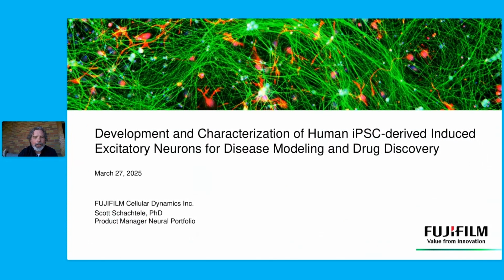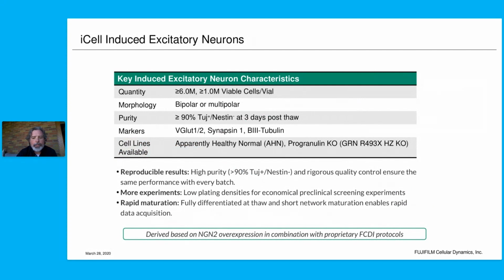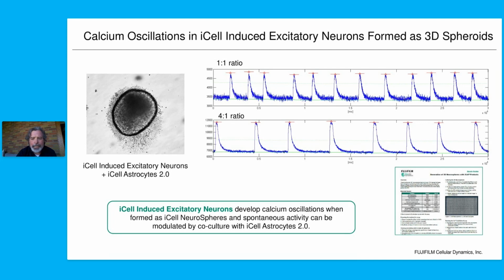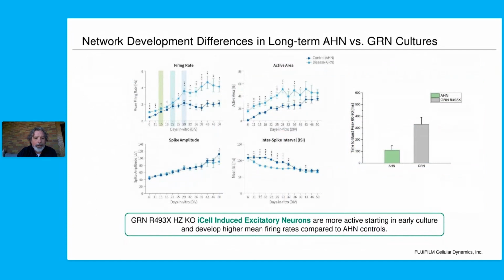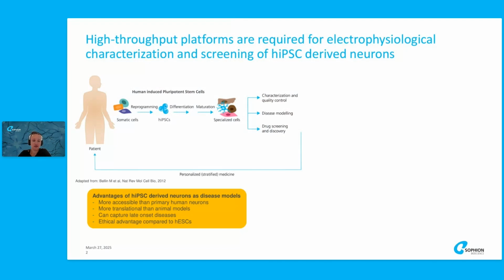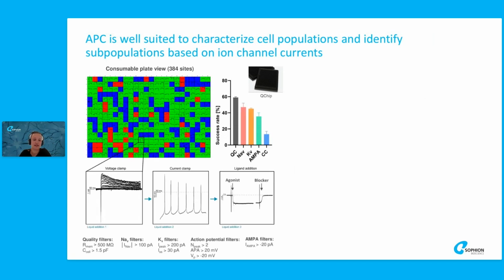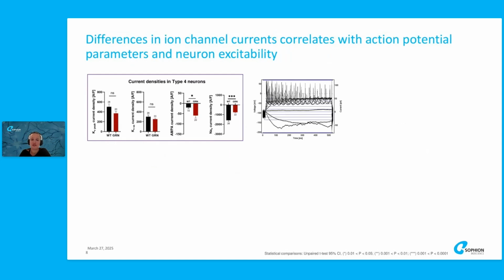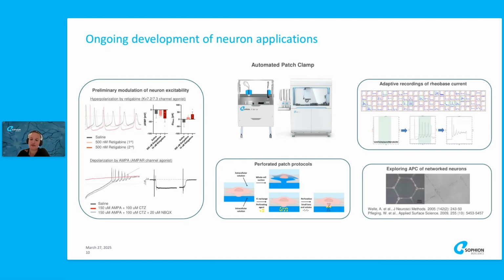iPSC-derived-excitatory-neurons-Sophion-webinar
Listen to this Sophion webinar focused on advancing neurodegenerative and neurodevelopmental drug discovery by investigating iPSC-derived excitatory neurons using automated patch clamp.

What you’ll learn in the webinar:

𝗣𝗮𝗿𝘁 𝟭: 𝗗𝗲𝘃𝗲𝗹𝗼𝗽𝗺𝗲𝗻𝘁 𝗮𝗻𝗱 𝗰𝗵𝗮𝗿𝗮𝗰𝘁𝗲𝗿𝗶𝘇𝗮𝘁𝗶𝗼𝗻 𝗼𝗳 𝗵𝘂𝗺𝗮𝗻 𝗶𝗣𝗦𝗖-𝗱𝗲𝗿𝗶𝘃𝗲𝗱 𝗶𝗻𝗱𝘂𝗰𝗲𝗱 𝗲𝘅𝗰𝗶𝘁𝗮𝘁𝗼𝗿𝘆 𝗻𝗲𝘂𝗿𝗼𝗻𝘀 𝗳𝗼𝗿 𝗱𝗶𝘀𝗲𝗮𝘀𝗲 𝗺𝗼𝗱𝗲𝗹𝗶𝗻𝗴 𝗮𝗻𝗱 𝗱𝗿𝘂𝗴 𝗱𝗶𝘀𝗰𝗼𝘃𝗲𝗿𝘆 by Scott Schachtele, PhD Product Manager - Neuroscience at FUJIFILM Cellular Dynamics, Inc

𝗣𝗮𝗿𝘁 𝟮: 𝗘𝘃𝗮𝗹𝘂𝗮𝘁𝗶𝗼𝗻 𝗼𝗳 𝗱𝗶𝘀𝗲𝗮𝘀𝗲 𝗽𝗵𝗲𝗻𝗼𝘁𝘆𝗽𝗲𝘀 𝗶𝗻 𝗵𝘂𝗺𝗮𝗻 𝗶𝗣𝗦𝗖-𝗱𝗲𝗿𝗶𝘃𝗲𝗱 𝗶𝗻𝗱𝘂𝗰𝗲𝗱 𝗲𝘅𝗰𝗶𝘁𝗮𝘁𝗼𝗿𝘆 𝗻𝗲𝘂𝗿𝗼𝗻𝘀 𝘂𝘀𝗶𝗻𝗴 𝗮𝘂𝘁𝗼𝗺𝗮𝘁𝗲𝗱 𝗽𝗮𝘁𝗰𝗵 𝗰𝗹𝗮𝗺𝗽 by Kadla Røskva Rosholm, Senior Research Scientist at Sophion Bioscience
Special thanks to guest speaker Scott Schachtele from FUJIFILM Cellular Dynamics, Inc and to our own Kadla Røskva Rosholm at Sophion Bioscience for sharing your expertise on iPSC-derived excitatory neurons and offering valuable insights into the future of neuroscience research.